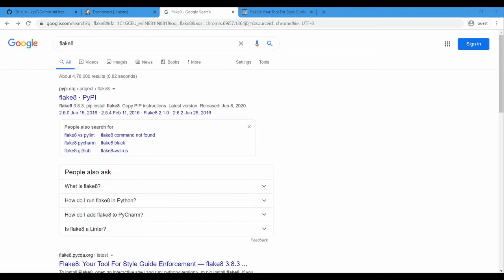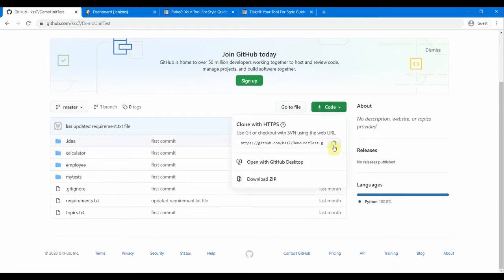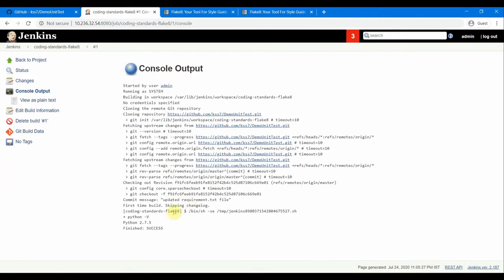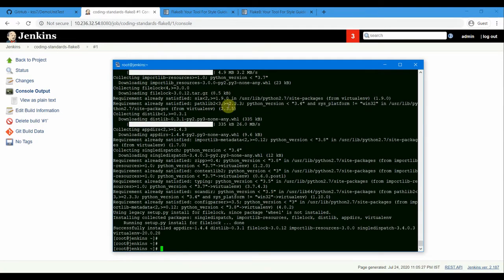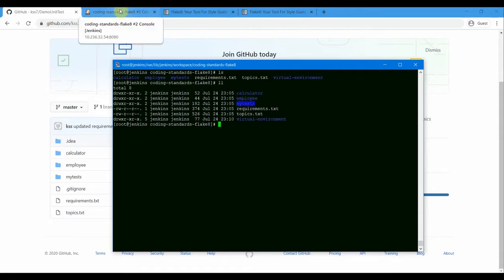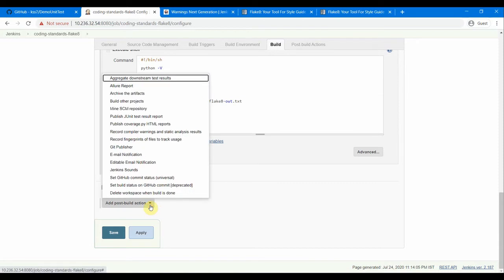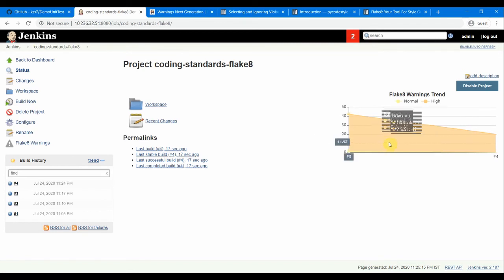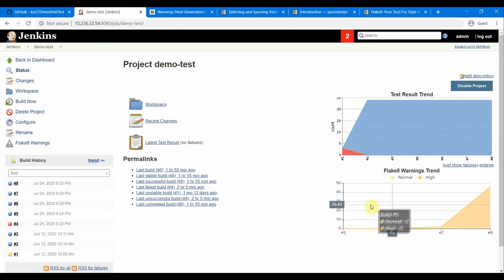Python Flake8: Static code analysis & visualize from Jenkins, Github | Warnings NG Plugin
Python Static Code Analysis: Flake8 is a linting tool, like pylint. In this video we'll see:
 - how to install and set up the flake8 code linter for Python  in Linux CentOS step by step.
 - how to install python virtual environment in Linux CentOS
 - how to use python virtual environment in Jenkins to execute python code
 - how to pull down code from Github and execute.
 - how to run flake8 code analysis for python code.
 - how to install Jenkins warnings ng plugin for code analysis report in Jenkins

Installing pip in Linux CentOS7: yum install epel-release; yum install python-pip
Install virtual env: pip install virtualenv

We'll go over why you should use a code linter like Flake8, Pylint, or other static code analysis tools.
Flake8 is a popular well-known static code analysis tool for Python 2 and 3. It has a many useful features, for e.g. checking code for compliance with the PEP 8 Python style code. It makes sure that our code follows the code style guide and it can automatically identify common bugs and errors in our code. It helps use prevent things like syntax errors, typos, bad formatting, incorrect styling.